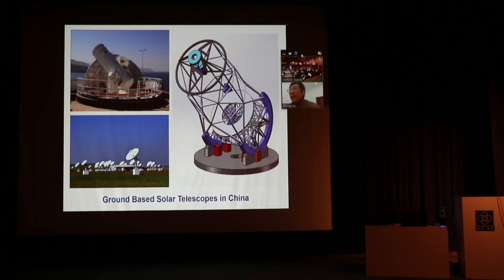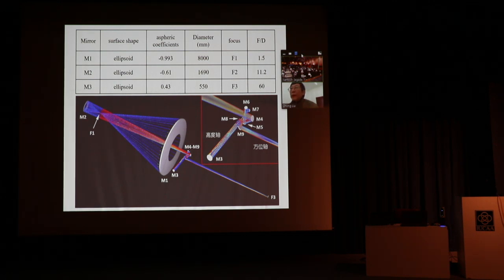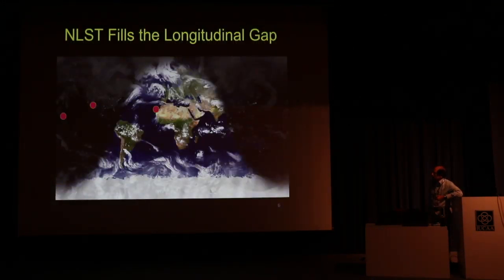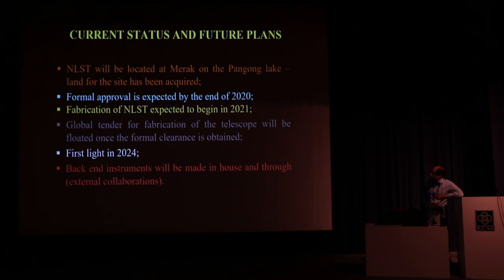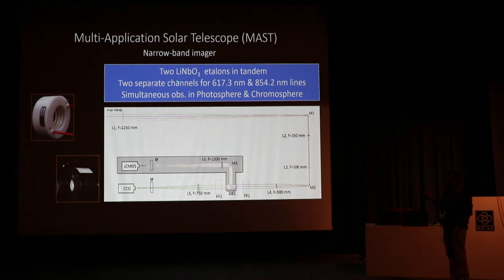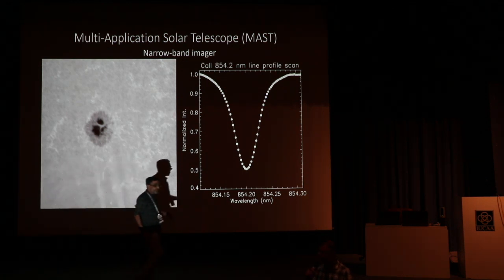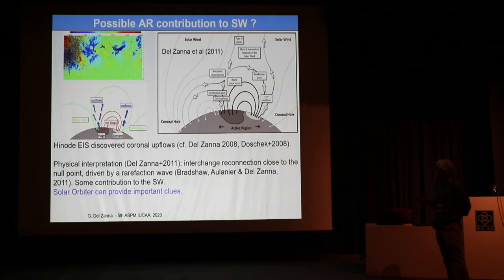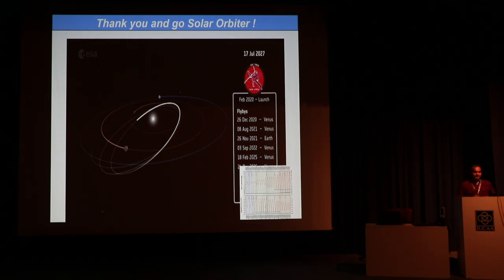5th Asia Pacific Solar Physics Meeting - 3 February 2020 (Afternoon Session)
5th Asia Pacific Solar Physics Meeting, IUCAA, Pune India